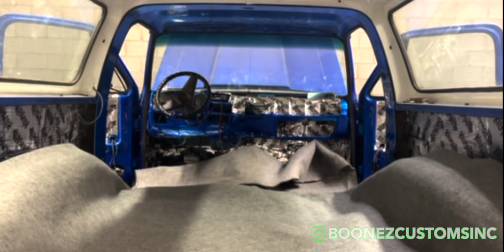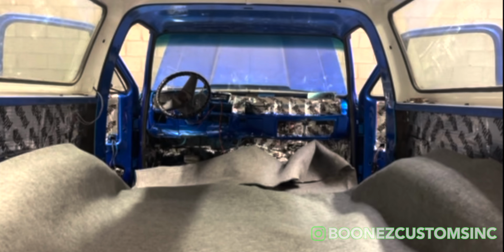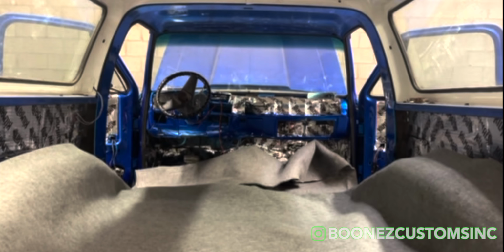CUSTOM K5/BLAZERS🔥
PRODUCER/EDITOR: G COLEMAN